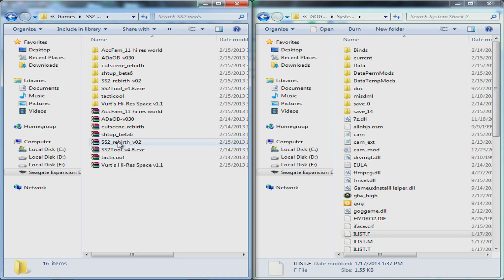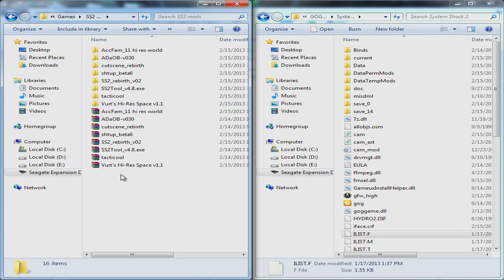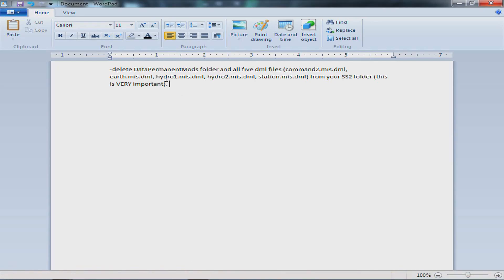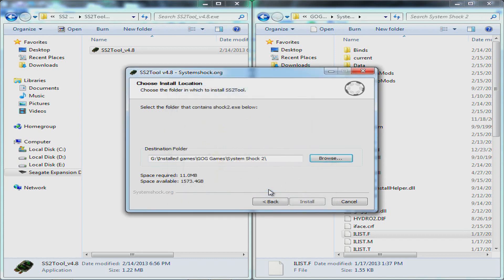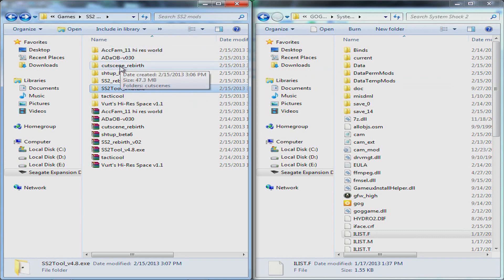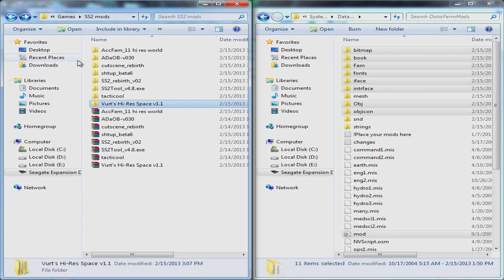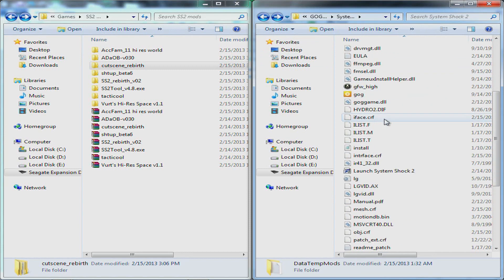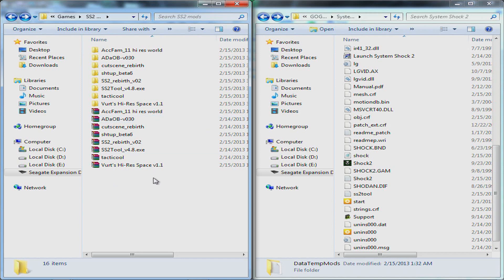System Shock 2 How to Install mods - GOG version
Very quick video for anyone who still doesn't know how to install mods in System Shock 2. I've seen lots of people online still having trouble so hopefully I can help.

Here is a thread on GOG.com suggesting some mods for you and where I got all my infor from: